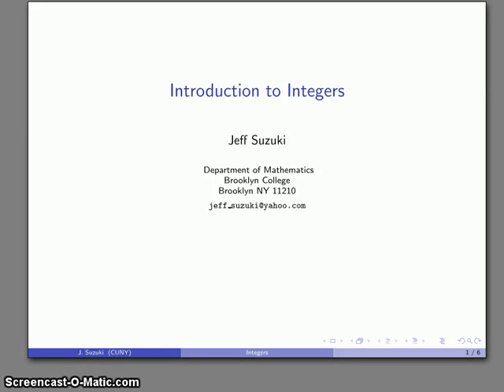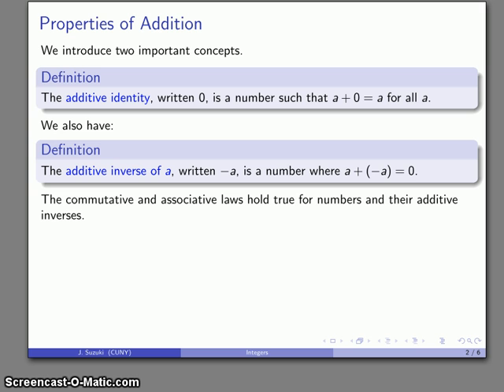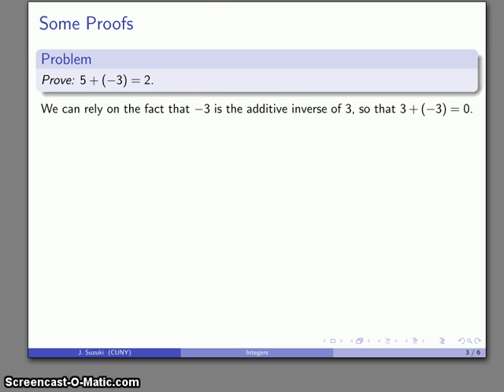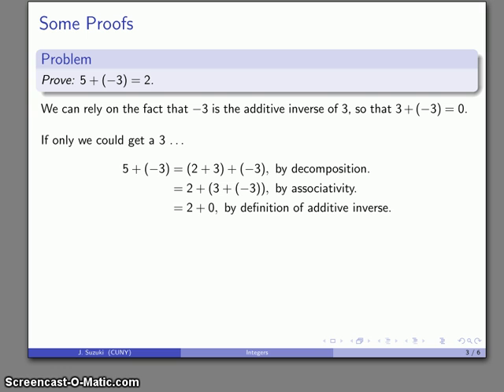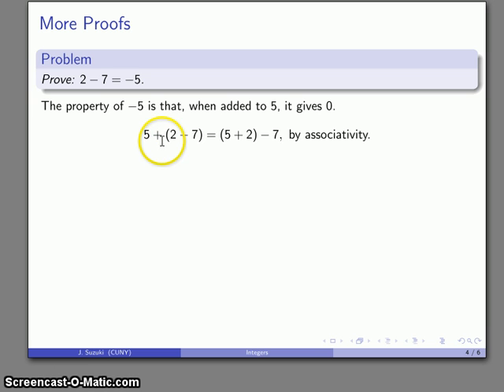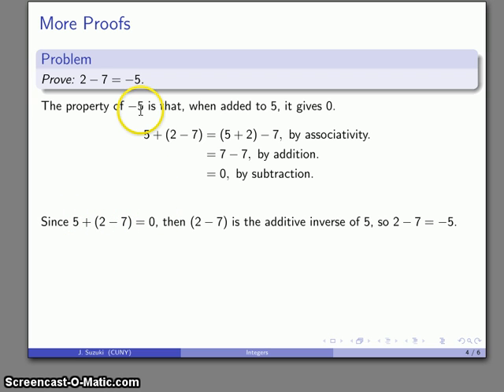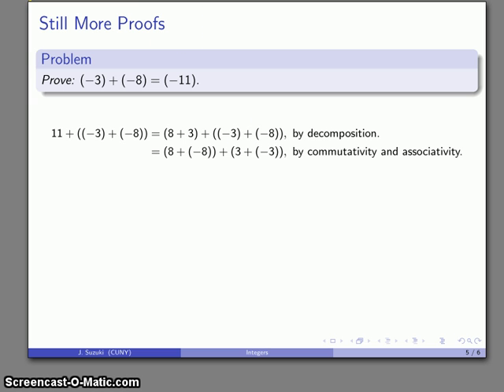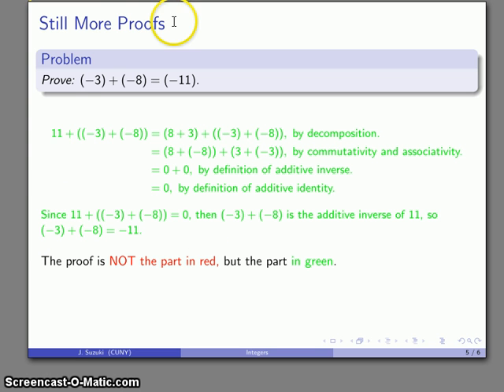Introduction to Integers